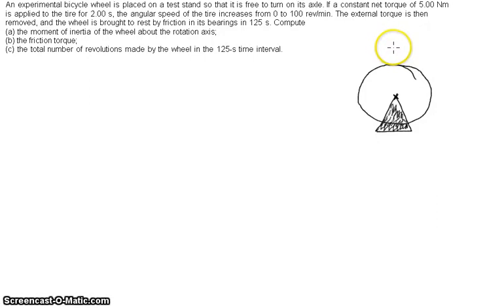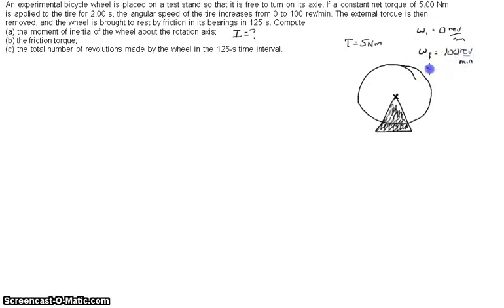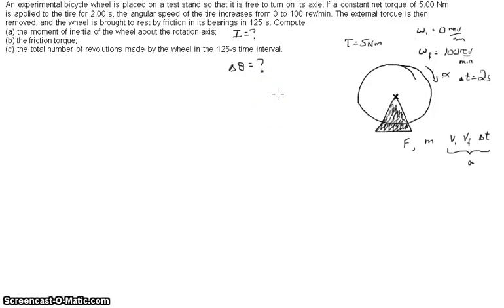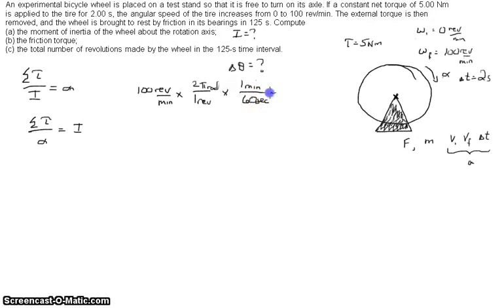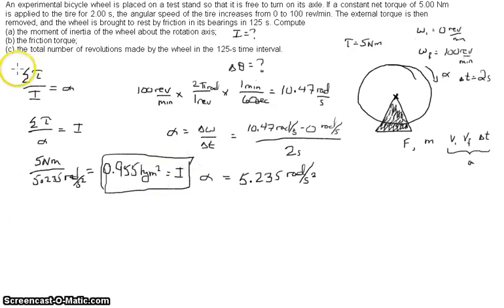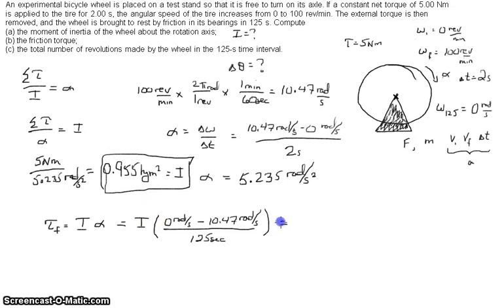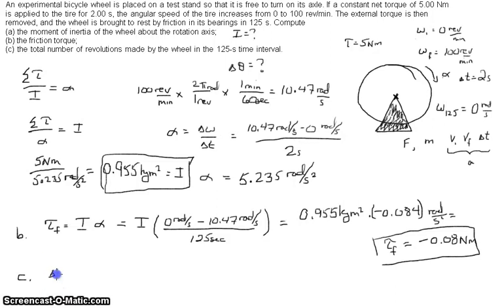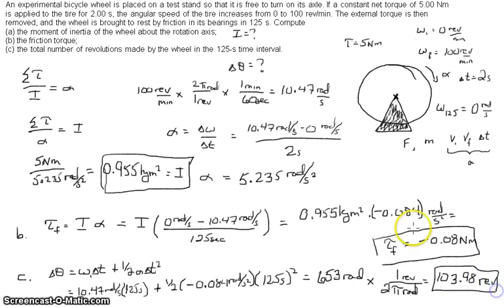Rotational Dynamics 1054